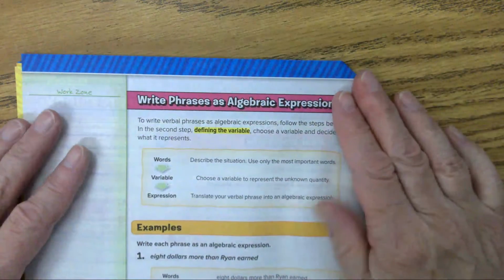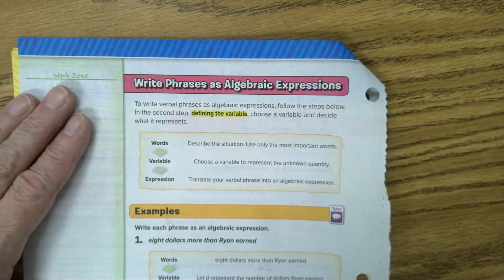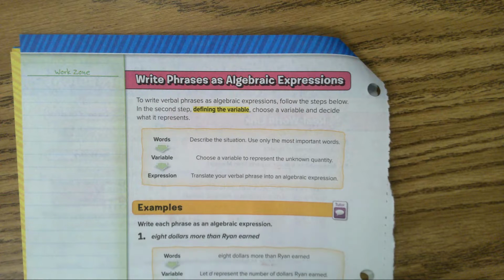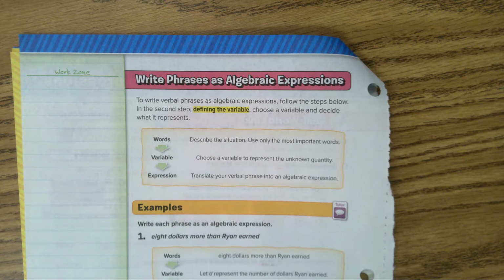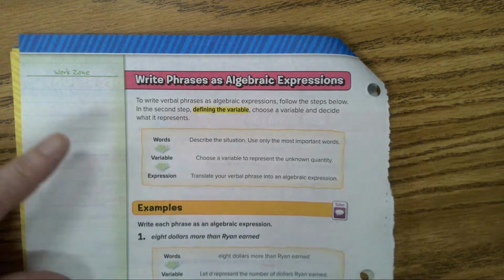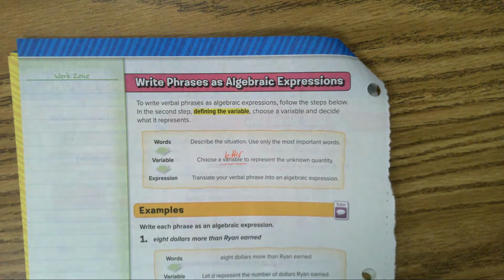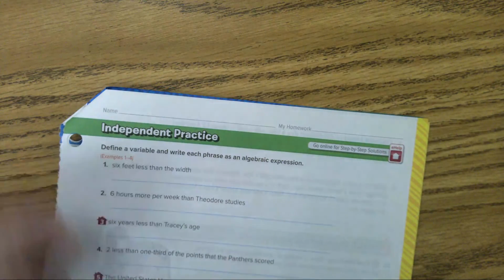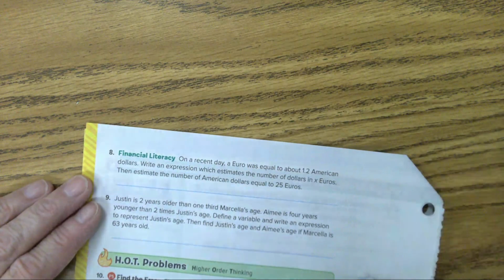M6 C6L4 Expressions